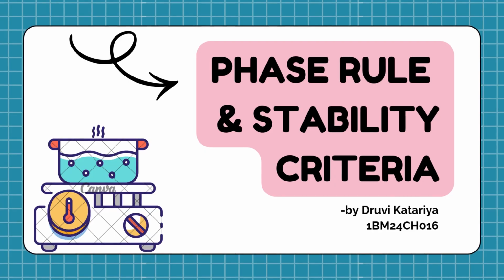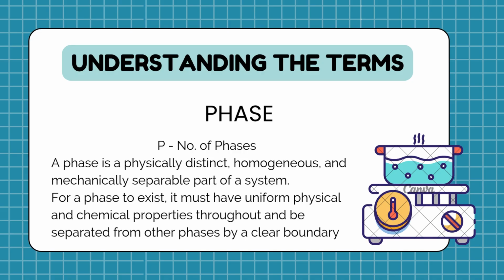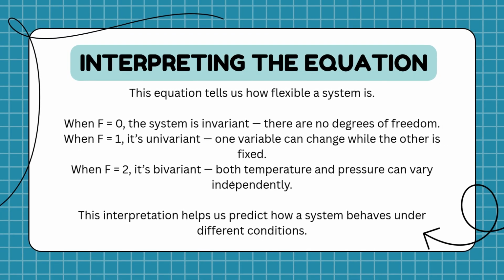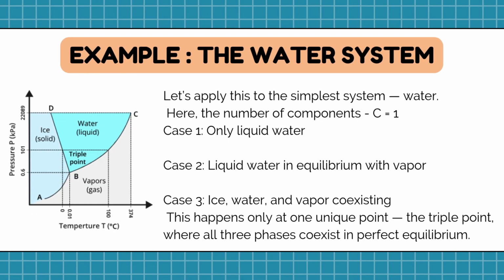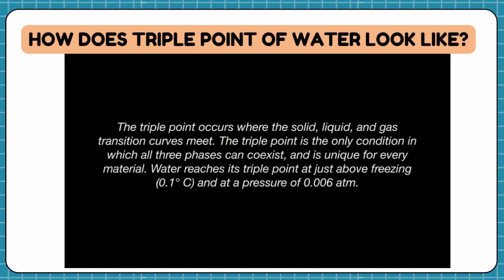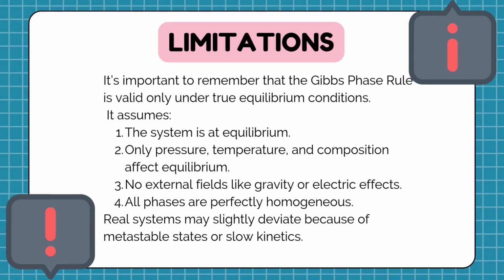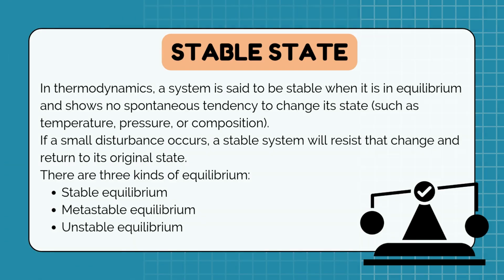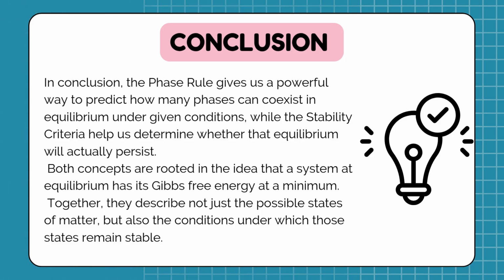6 Phase rule & stability criteria with examples (TD-1 Batch 2024-28)